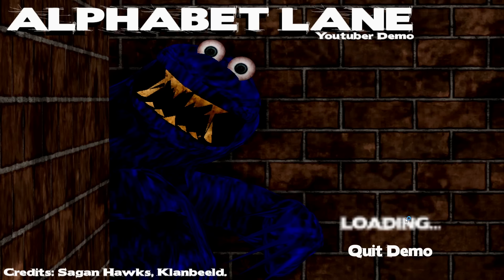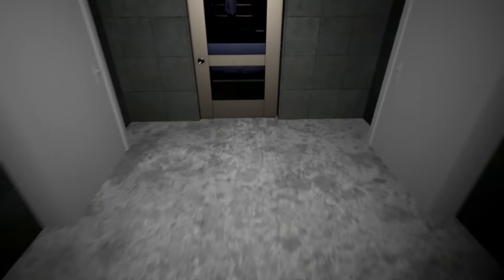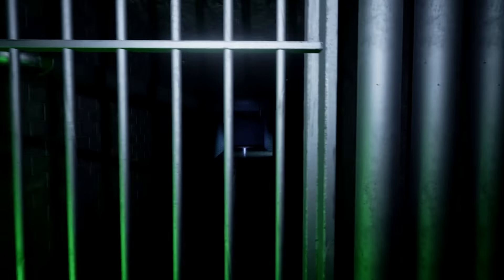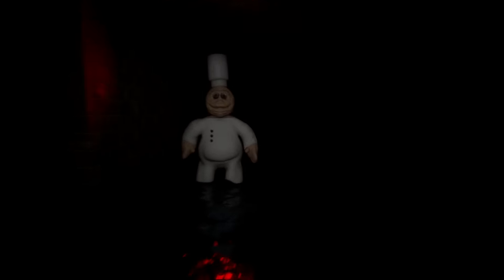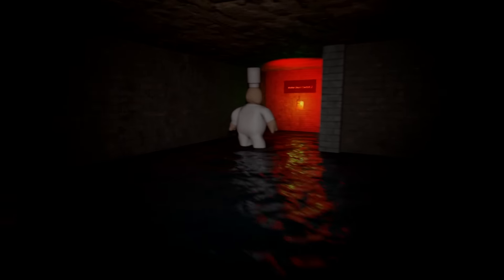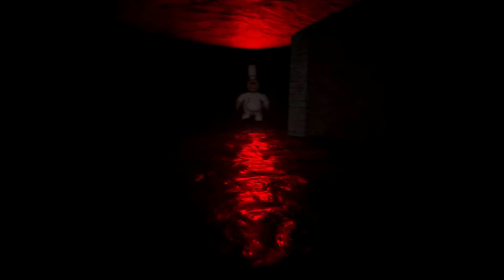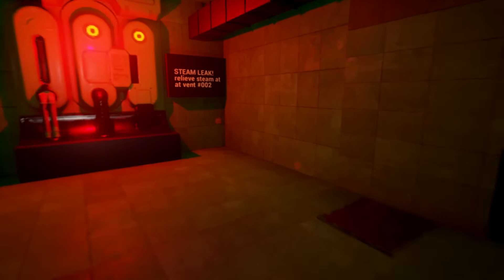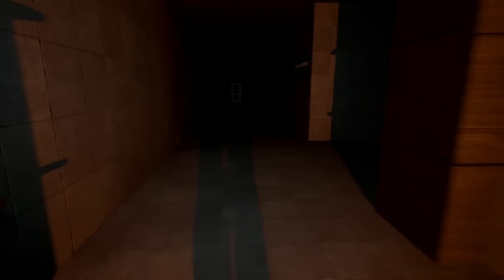Grapefruit Plays - ALPHABET LANE (Sesame Street Horror Parody)